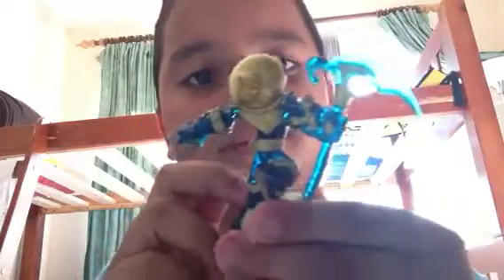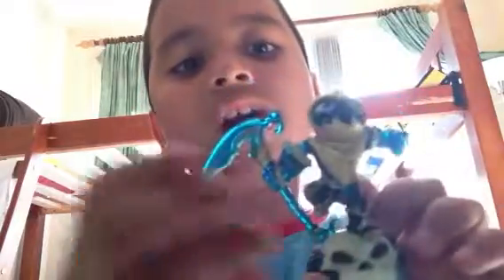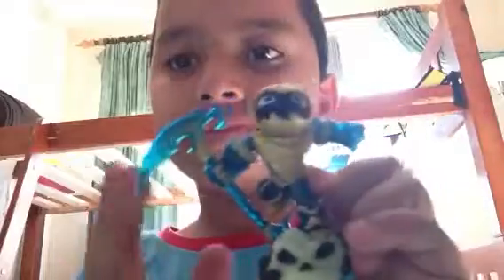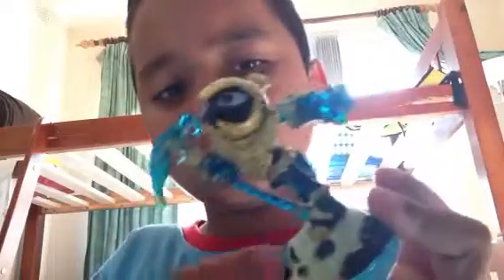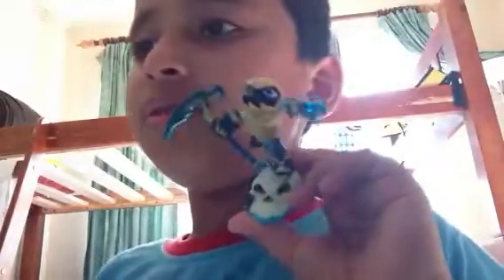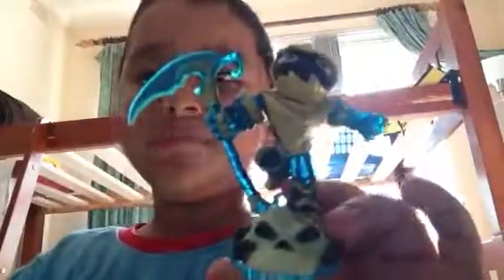AWESOME SWAP FORCE UNBOXING!!!!!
WATCH THIS AWESOME UNBOXING OF A REALLY SPECIAL GUY!